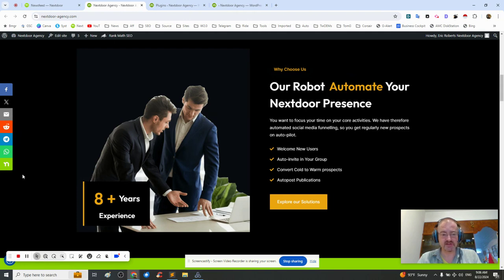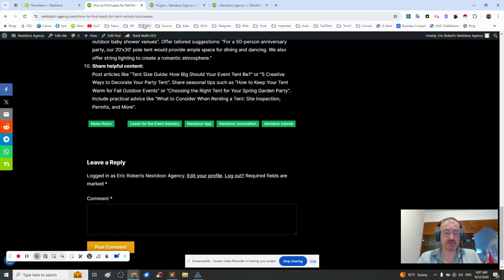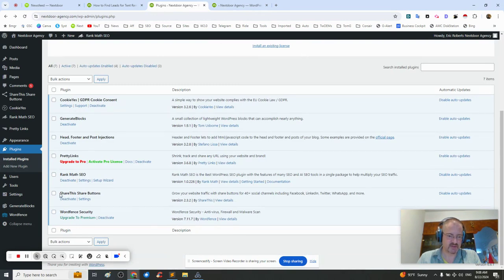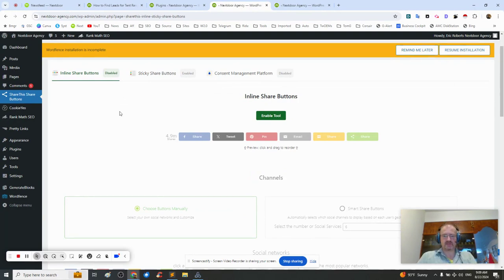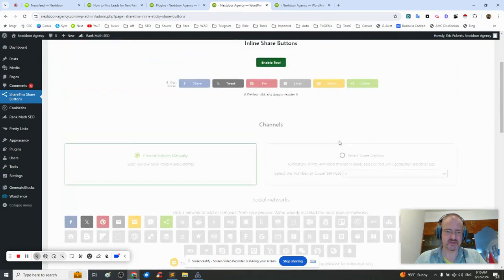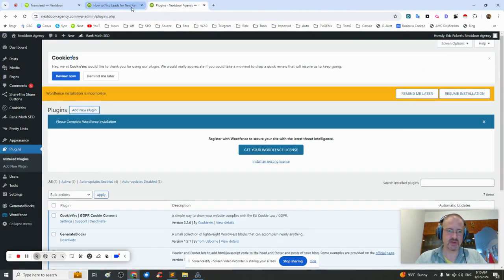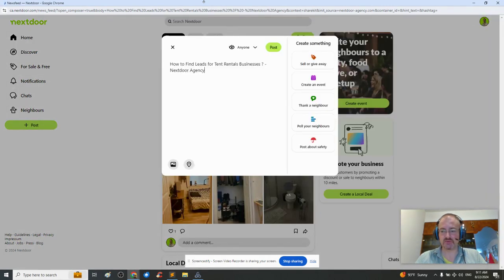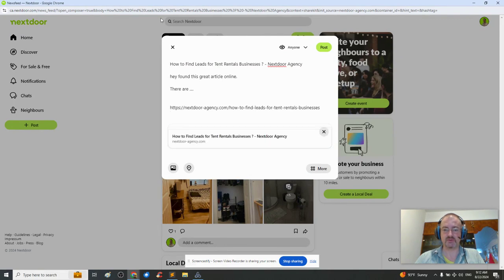This Wordpress Plugin Will Help You Grow On Nextdoor - Build In Public Day 44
👝 Discover this Wordpress plugin to share your articles on Nextdoor.

If you have a Wordpress website, you should install it.

I give you the step-by-step installation process.

My Automation services are more powerful, but you can use this one for free:

Don't forget to add a CTA (Call To Action) to share your great article on Nextdoor !

00:00 Intro
00:45 Nextdoor Automation Services
01:18 How to Share Content On Nextdoor
02:08 Don't forget to add a CTA (Call To Action)
02:23 Add ShareThis Share Buttons Plugin into Wordpress
03:41 Go to Wordpress back-office Dashboard
05:06 ShareThis Share Buttons Plugin Settings
07:06  How to Share Blog Articles on Nextdoor
08:55 How to Grow on Nextdoor via bBlog Post Sharing
09:42 Nextdoor Automation Services

Get your copy of the Nextdoor Blue Print to grow on Nextdoor with the recommended SOP

🔥  collect weekly new leads in auto-mode !